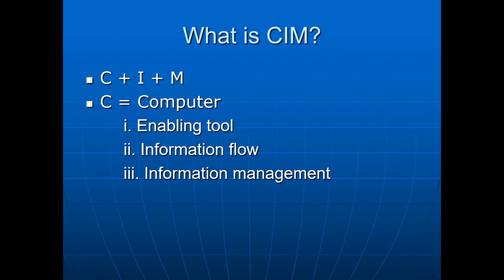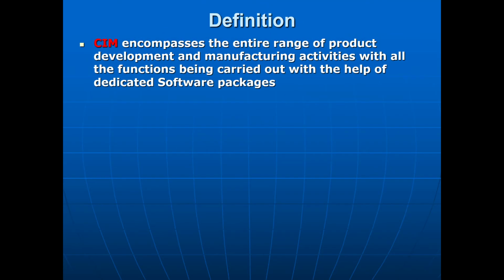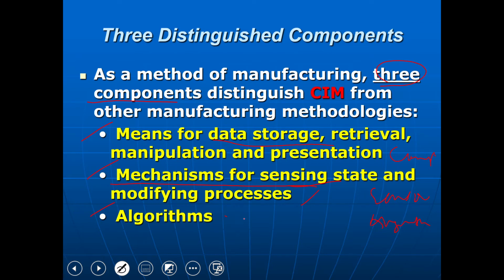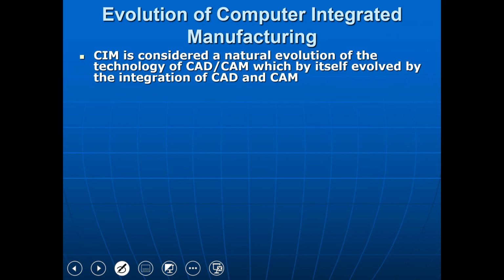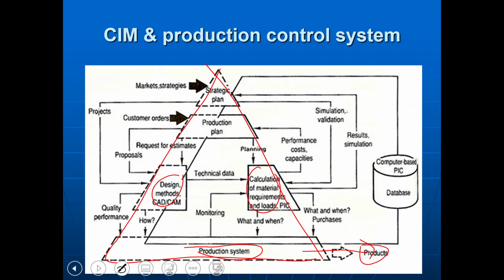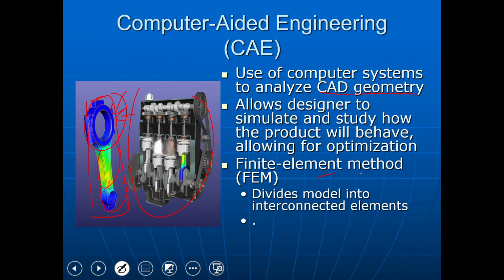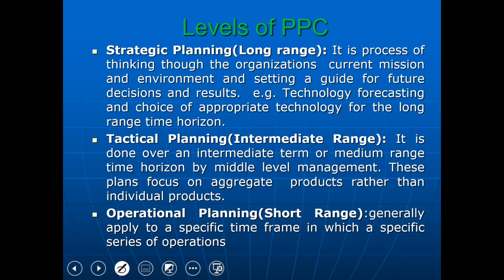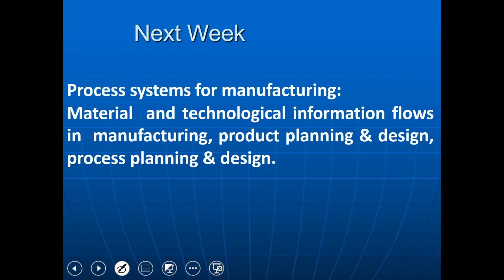PowerPoint Slide Show 2 0 COMPUTER INTEGRATED MANUFACTURING CIM HANDOUT 2020 10 12 10 50 04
2.0 COMPUTER INTEGRATED MANUFACTURING (CIM) (HANDOUT)
Ir. Dr. Zunaidi Bin Ibrahim